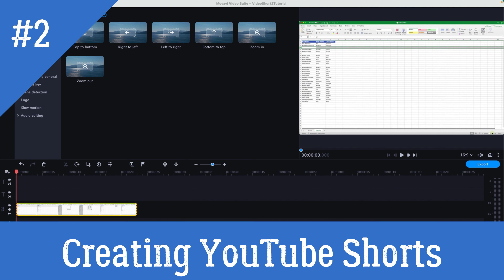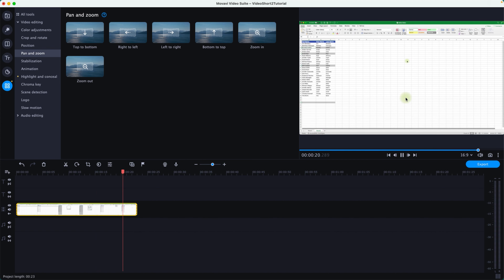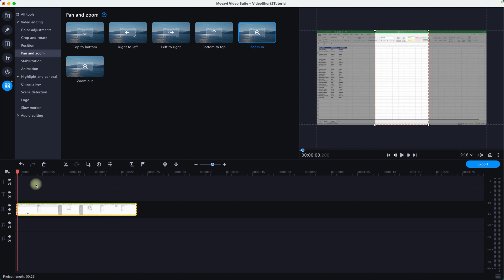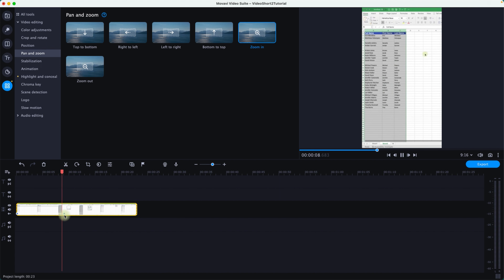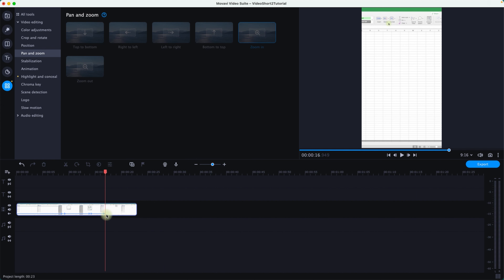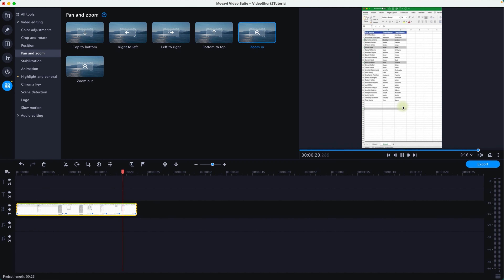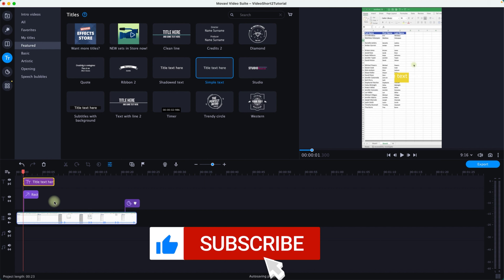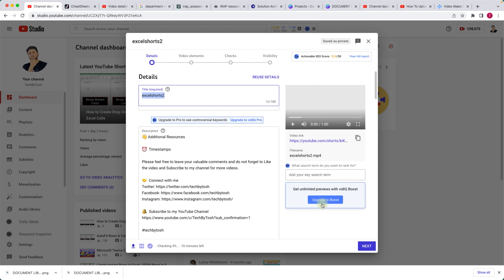How To Create YouTube Shorts From Existing Videos: Part 2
How to create YouTube shorts using existing videos from PC computer or laptop. Simply create and upload YouTube shorts to YouTube Channel.

Learn how to create shorts for YouTube, Instagram or TikTok from a video which has moving parts within the video. Learn how to capture different sections of the screen to create a perfect YouTube short.

⏱️⏱️VIDEO CHAPTERS⏱️⏱️
00:00 Introduction
00:40 Overview of YouTube Short with Moving Screen
01:50 Create YouTube Short from an existing video
05:01 Capturing Screen Movements  in YouTube Short
06:30 Capture More Screen Movements in Short from the Video
09:50 Adding Title and Text on YouTube Short
11:36 Export YouTube Shorts as MP4
11:59 Upload YouTube Short to Channel
13:00 Wrap UP